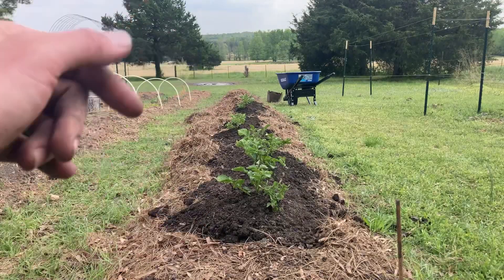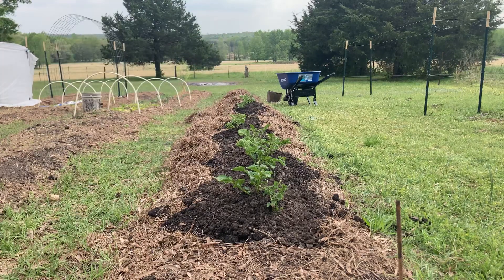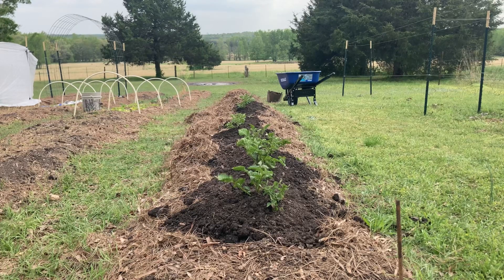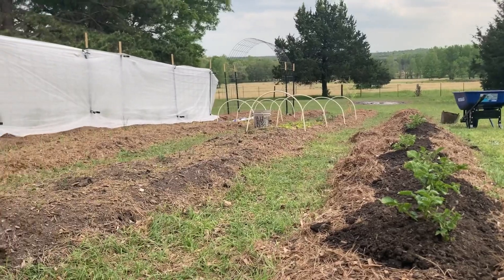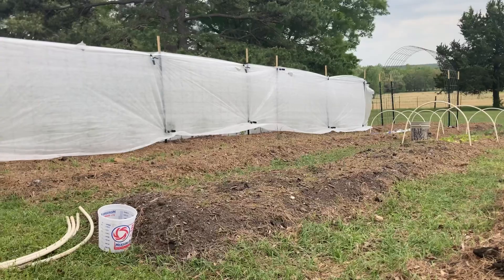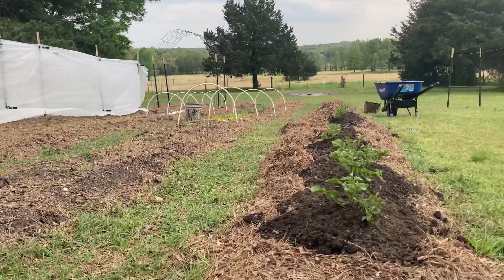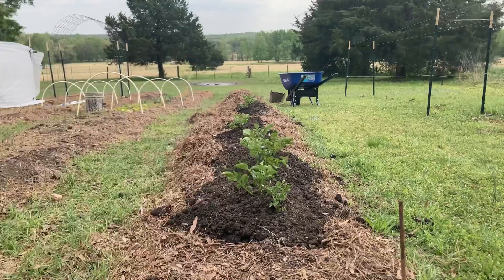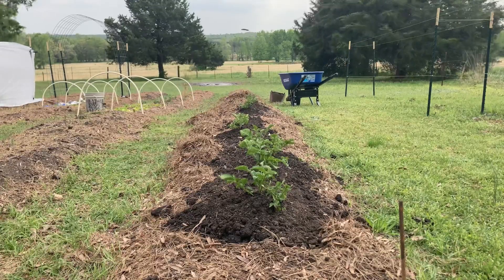How to Protect Plants from Frost Using Pine Needles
Here I talk about how to protect your garden plants from frost with pine straw

GARDEN SUPPLIES I USE

CHICKEN SUPPLIES

SEED STARTING SUPPLIES

BOOKS I RECOMMEND